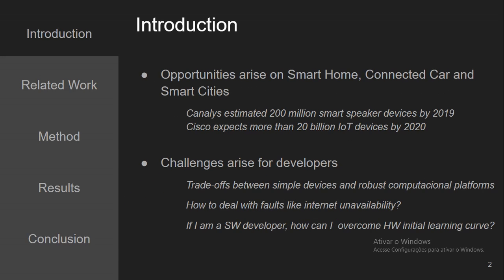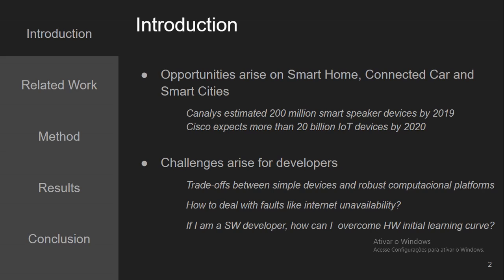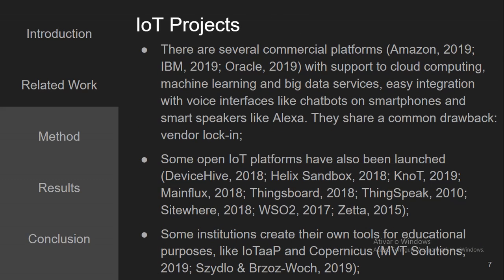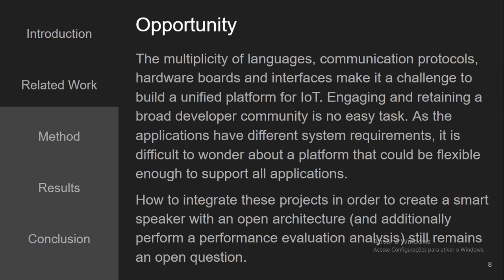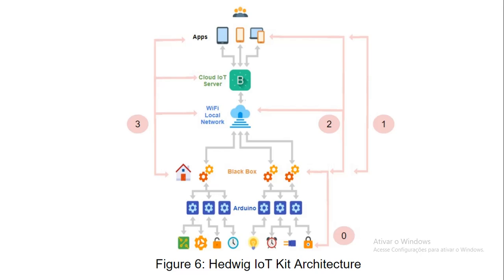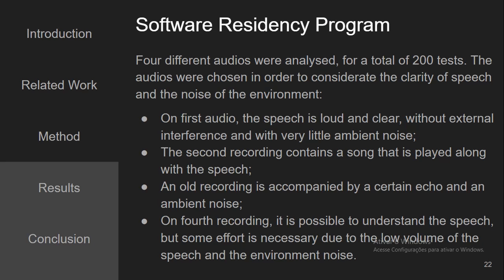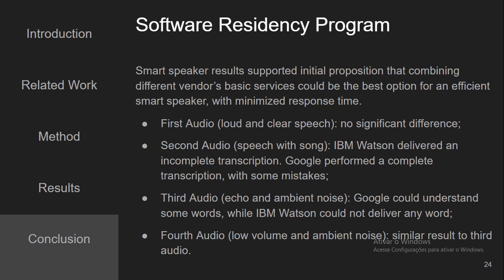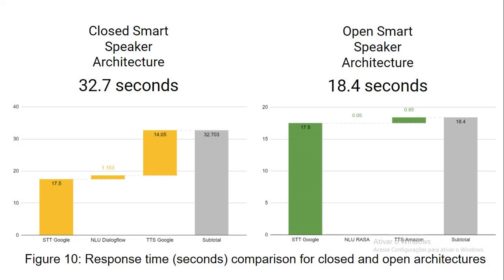OKIoT IOTBDS presentation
OKIoT Open Knowledge IoT Project
Smart Home Case Studies of Short-term Course and Software Residency Capstone Project

IOTBDS 5th International Conference on IoT, Big Data and Security
Czech Republic (Virtual)
7-9 May, 2020